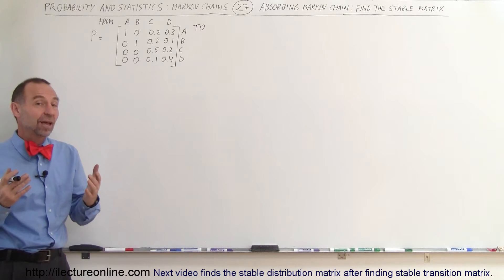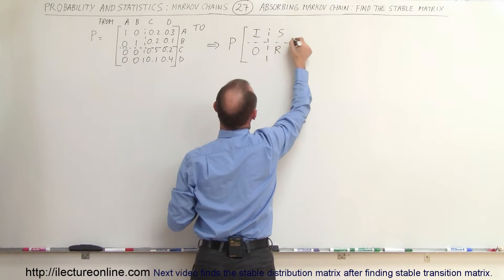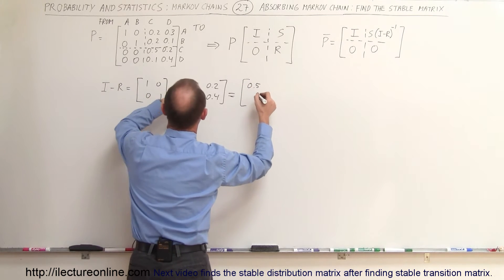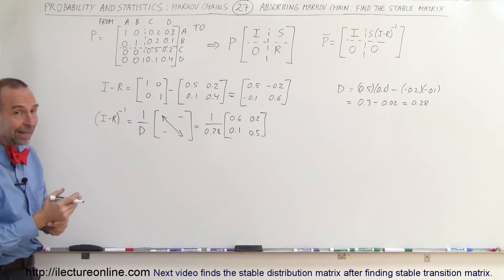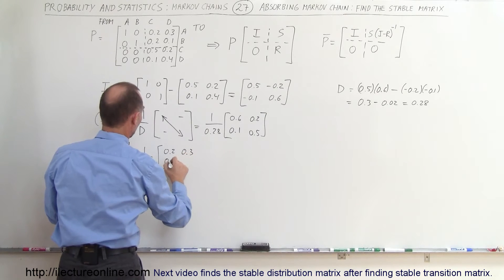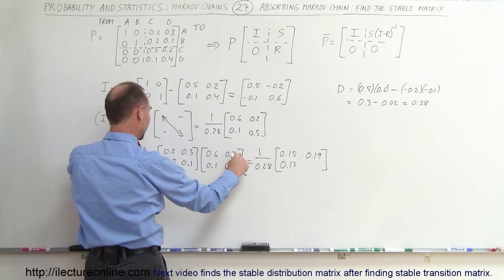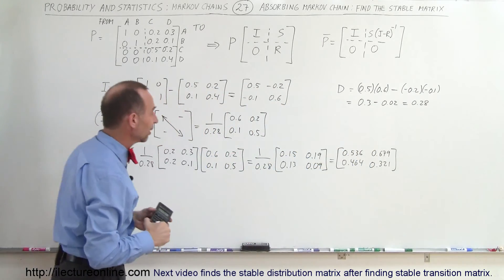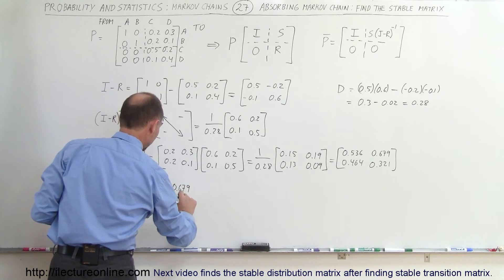Prob & Stats - Markov Chains (27 of 38) Absorbing Markov Chain: Stable Matrix=? Ex. 2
In this video I will find the stable transition matrix (4x4) in an absorbing Markov chain.